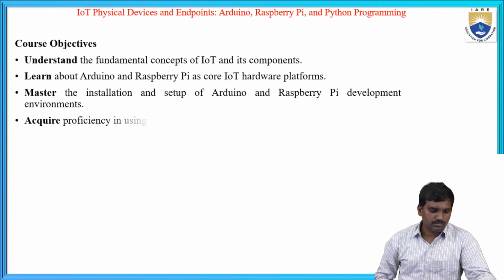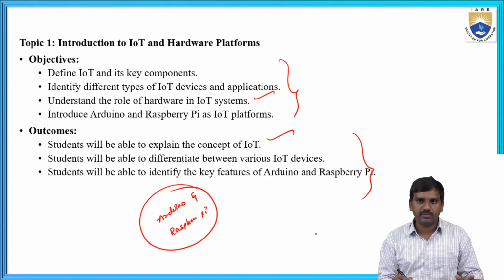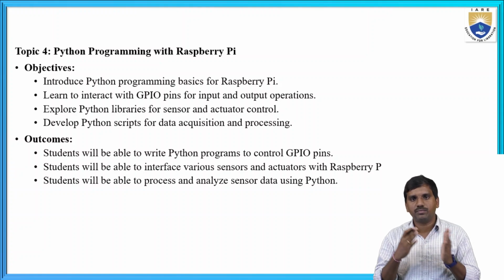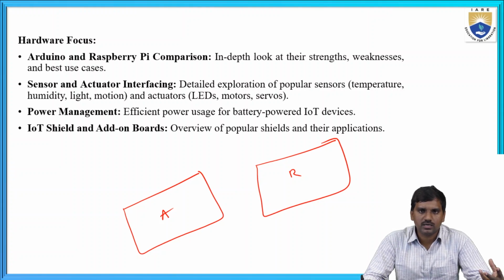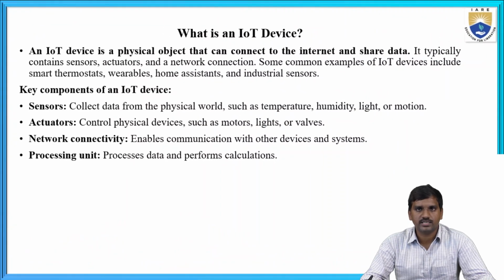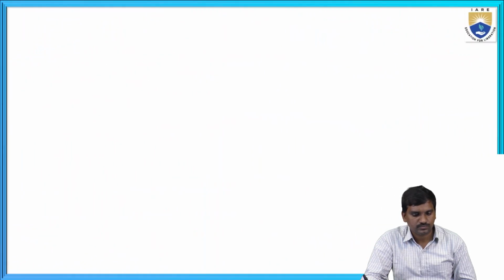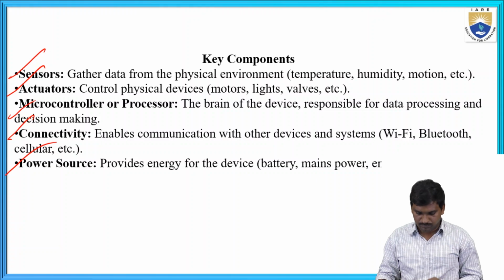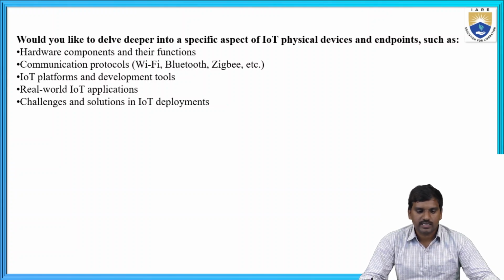IOT Physical Devices and Endpoints Arduino, Raspberry Pi and Python Programming by Mr. A Prashanth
IOT Physical Devices and Endpoints  Arduino, Raspberry Pi and Python Programming by Mr. A Prashanth | IARE

Telangana, India.